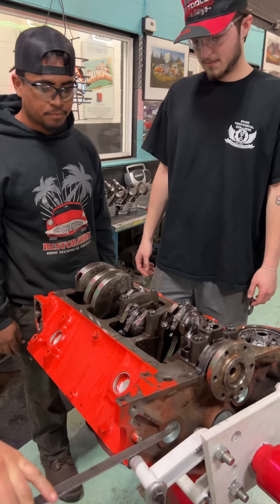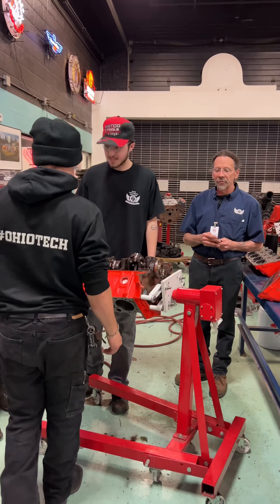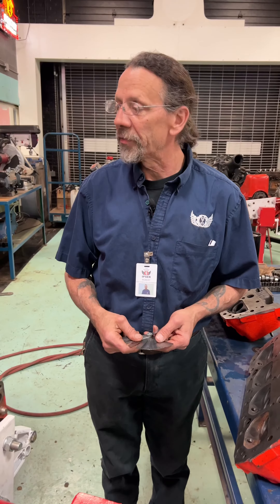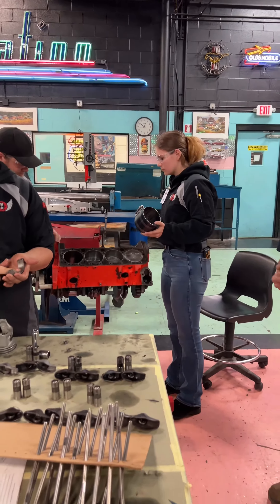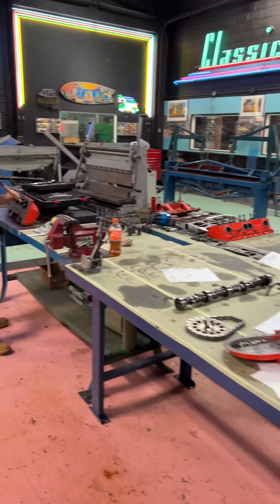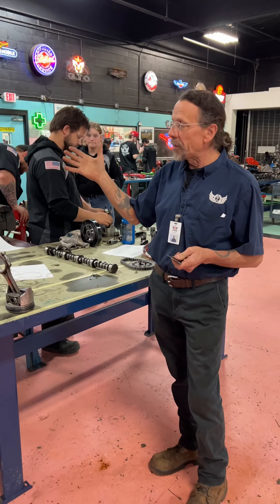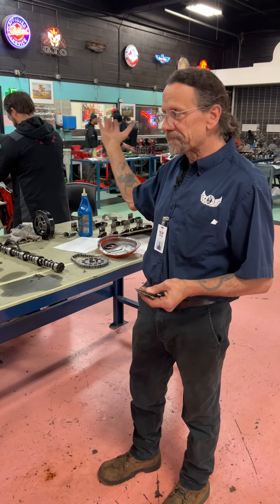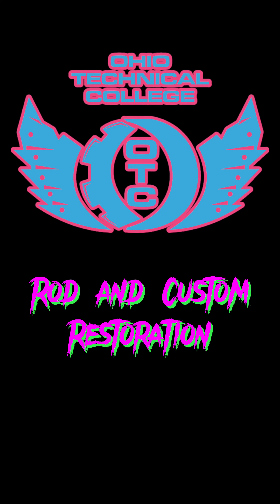ROD & CUSTOM, RESTORATION PROGRAM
Another AWESOME Day at the Office! Come pursue a career in the specialty industries of classic cars, street rods, hot rods and custom vehicles. Students will plan and design their custom project, learn fabrication techniques, make external body modifications and modify the suspension system.